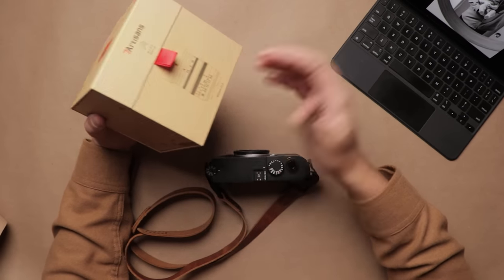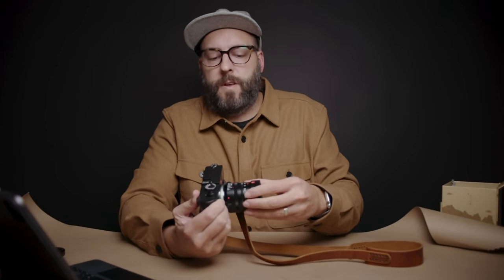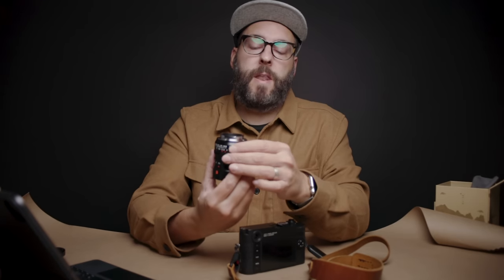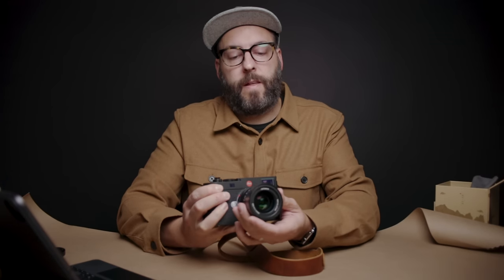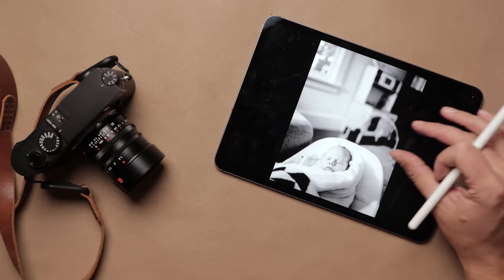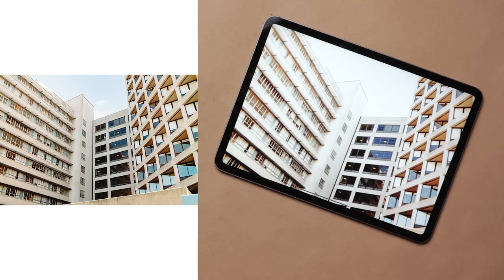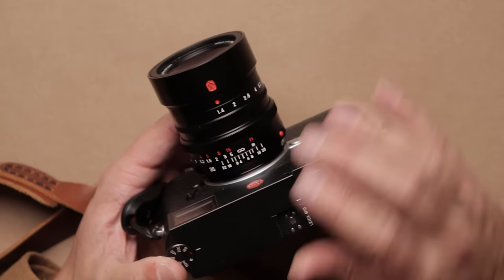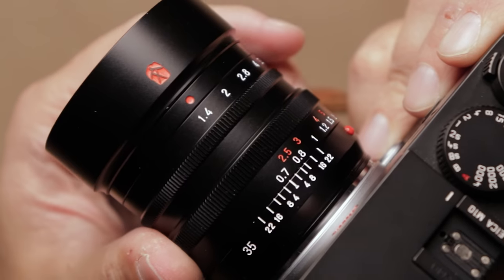The Best First Leica Lens? | 7Artisans 35mm f/1.4 Wen Review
In my early days in the Leica system, I was scraping by to get my hands on any piece of gear that I could use and still have a Leica M camera. Sure, who wouldn’t want to start out with a new Leica M10-R and a 35mm Summilux, but for most people I know, they’re trying to get into the system as reasonably as possible. Now companies like 7Artisans are making lenses that I’d actually want to use at a price that allows entry into the M ecosystem a possibility.

The 7Artisans 35mm f/1.4 Wen was the first lens of theirs that really caught my eye as something *different* from the others. It’s unique styling and build quality had me intrigued and at $429, while it’s not the most inexpensive lens in the world, for an M-mount lens, it seemed like an amazing option for someone’s first Leica lens.

I’ve also compared it to the Zeiss 35mm f/1.4 Distagon. Widely known as one of the best 35mm lenses out there, rivaling and some would say surpassing the Leica 35mm Summilux ASPH.

7Artisans 35mm f/1.4

Want to learn how I actually use this gear and run a successful wedding and elopement photography business?

My filming gear:
2nd Camera
Video Mic

0:00 Intro
1:01 Disclaimer & Patreon Plug
1:39 Unboxing & First Impressions
5:29 Calibration
6:50 Aperture Ring
8:15 Lens Hood
9:01 Sample Images
16:18 Comparison to Zeiss 35/1.4
21:56 Size & Weight
22:51 Conclusion & Recommendations